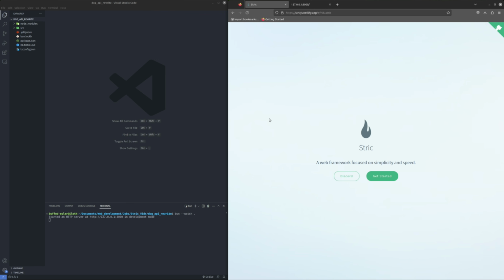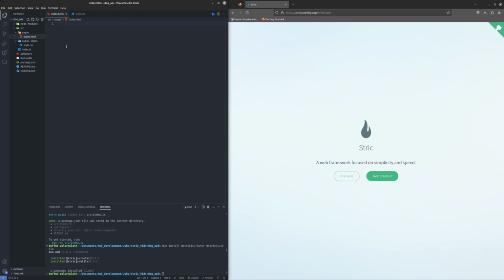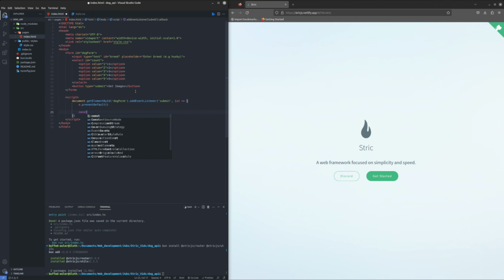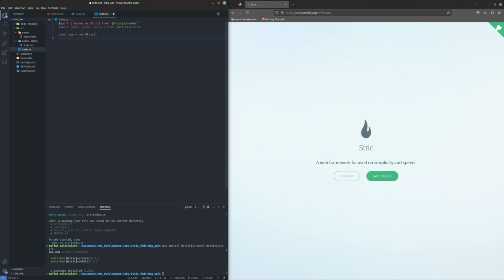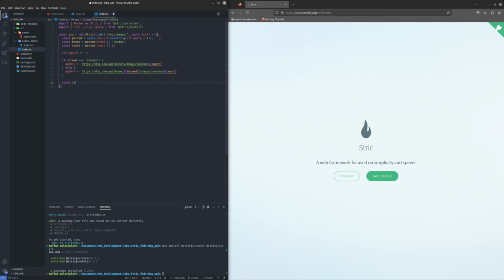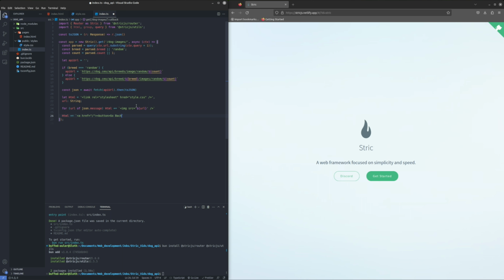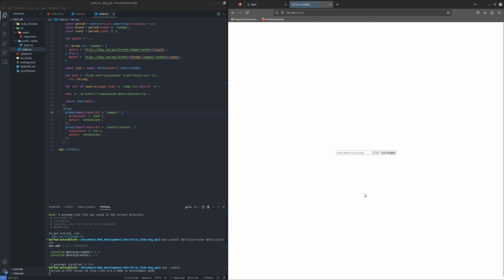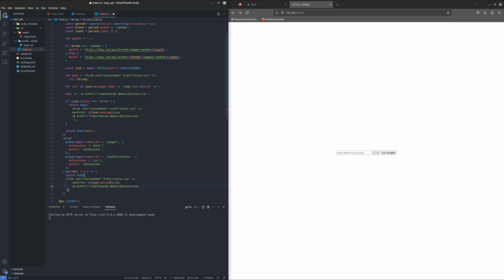Create a Dog Image app using Stric.js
Welcome!

In this video we will be making a Dog Image app using Stric.js, the fastest bun web framework out there.